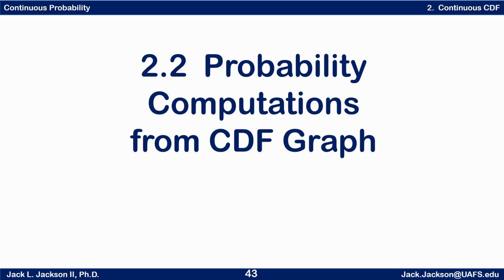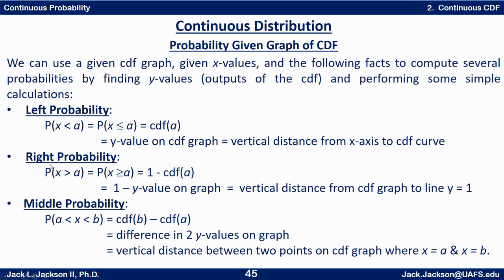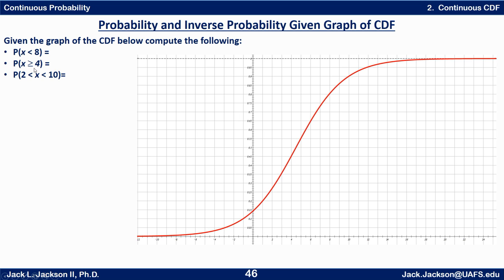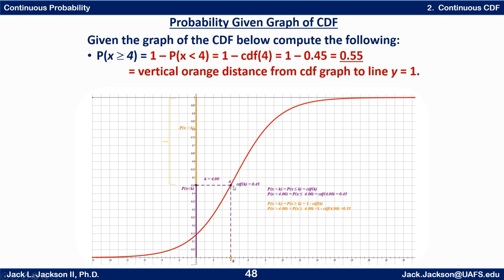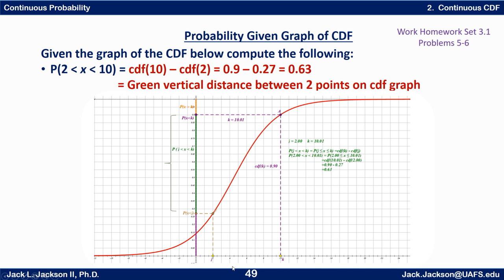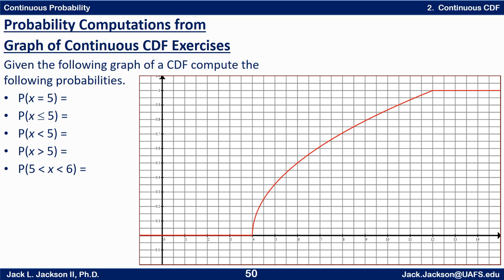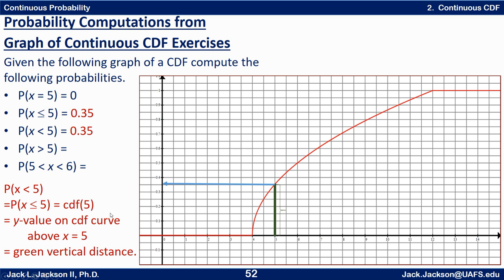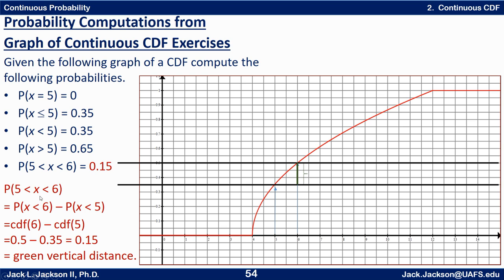Statistics 3.2.2 Probability Computations from CDF Graph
We calculate probability from the graph of the CDF of a continuous distribution.